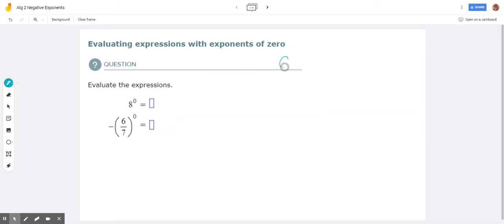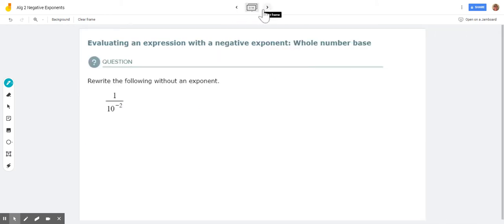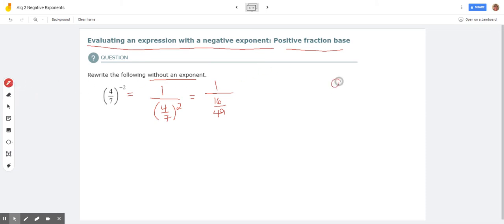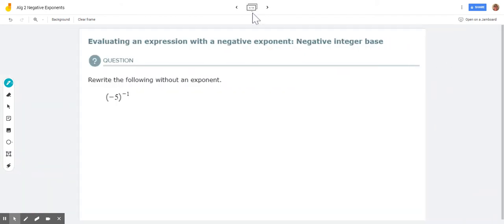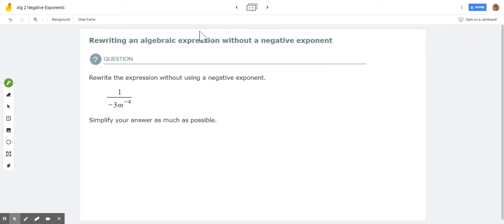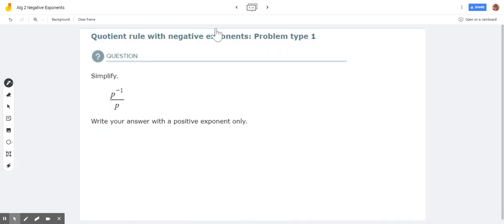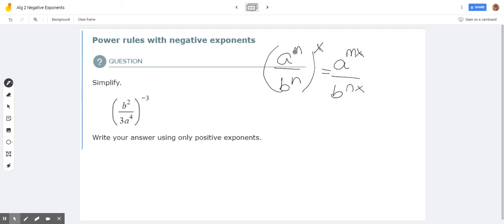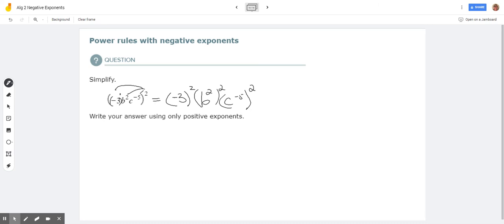Alg 2 Negative Exponents - Google Jamboard